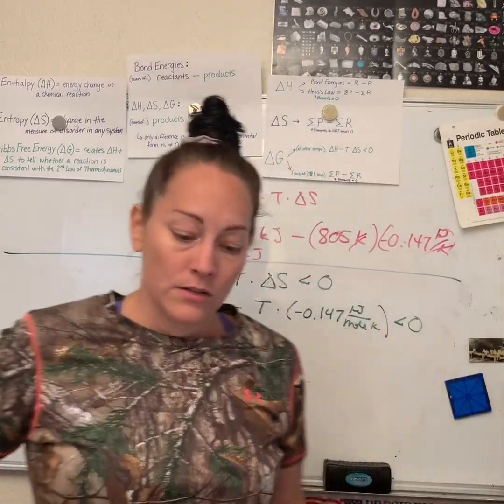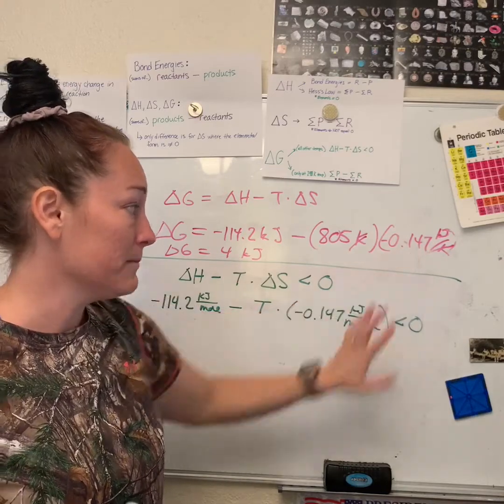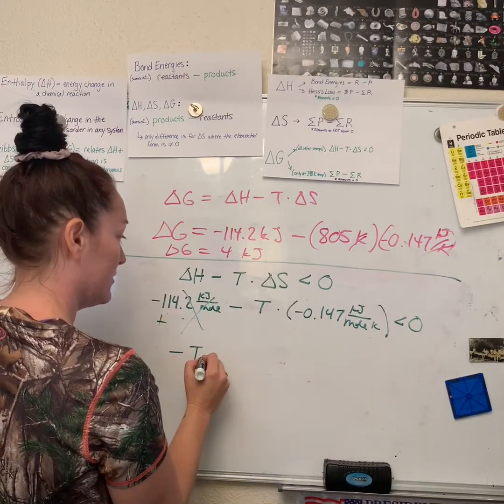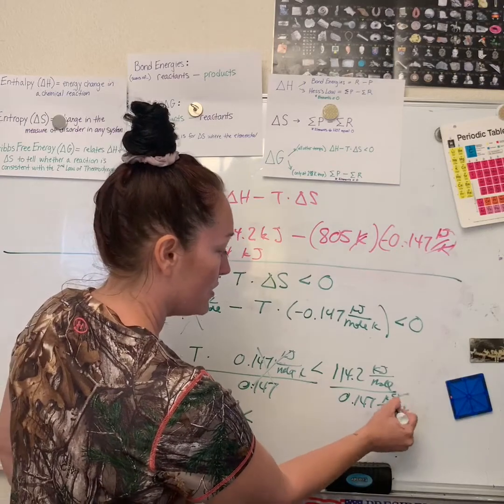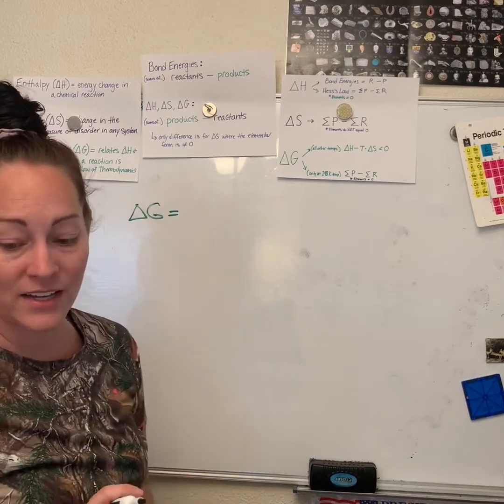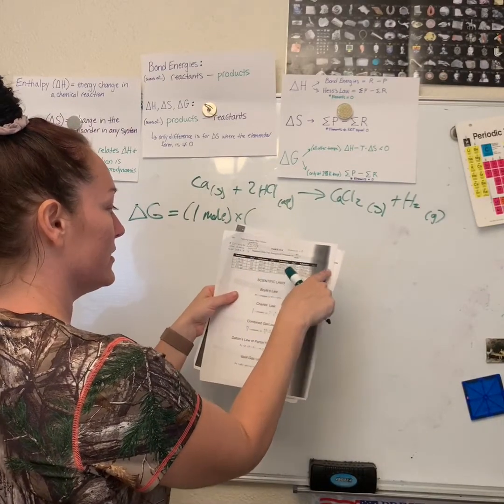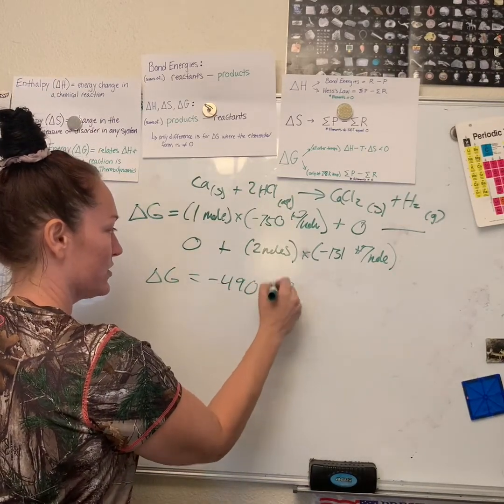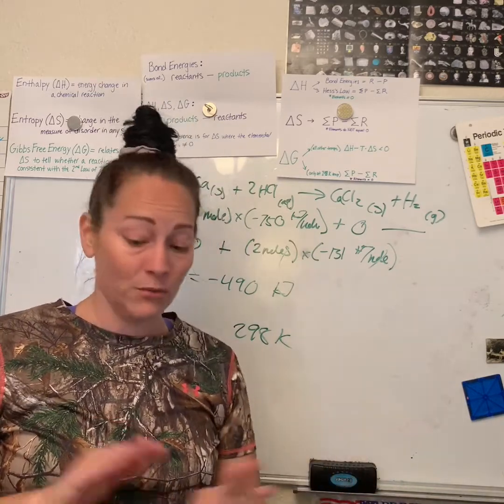Mod13 Lesson Part 11